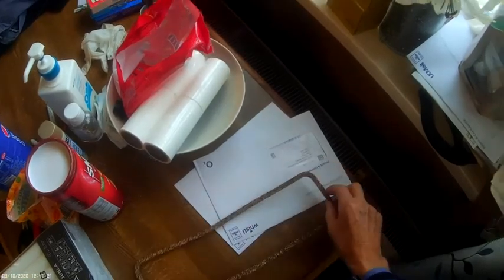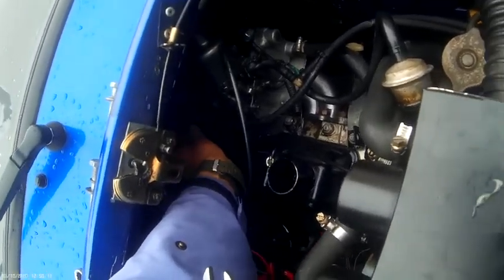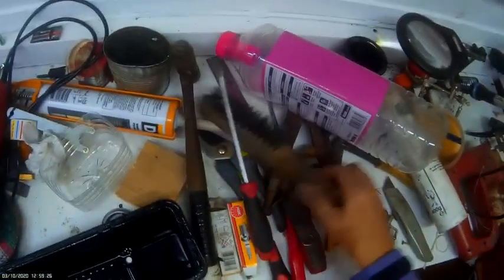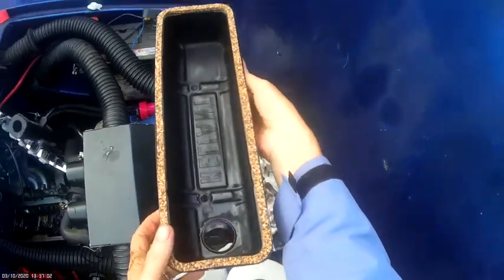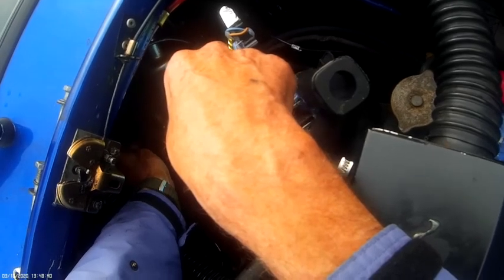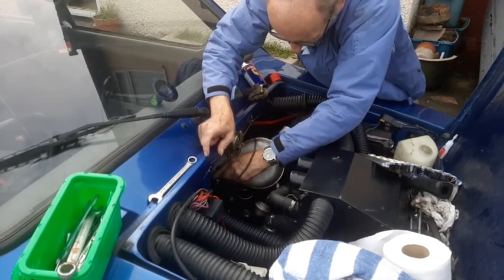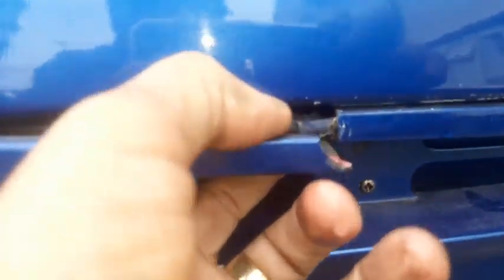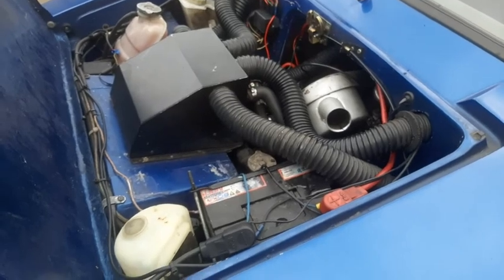Reliant Robin ( Replacing Rocker Cover Gaskit )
This Video, shows me fitting a new Rocker Cover Gaskit to my Reliant Robin LX, Removing and cleaning the cover Ready for a new cork Gaskit, supplied
If you enjoyed this video,  please give a like and subscribe to my channel,  and click on the Bell 🔔 icon,  to be notified of new uploaded videos,  and please leave any comments or questions below.